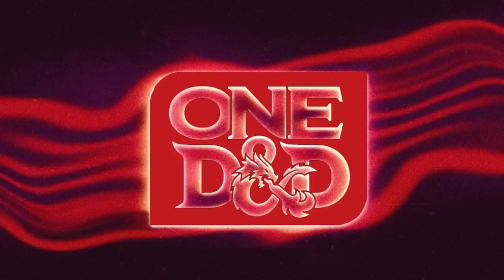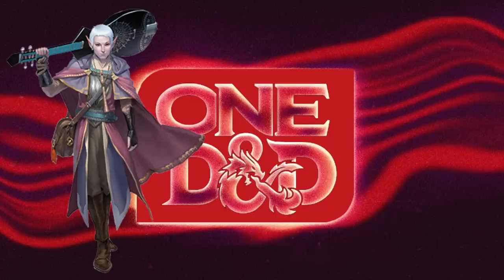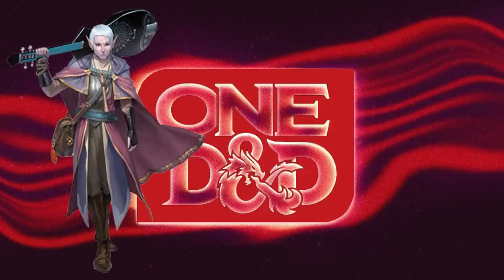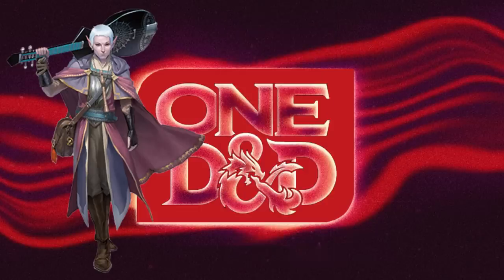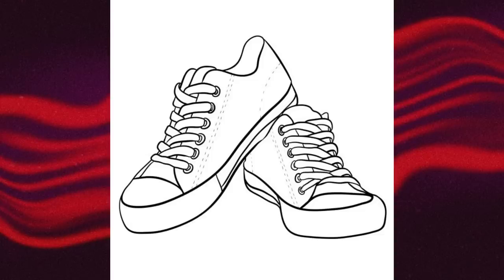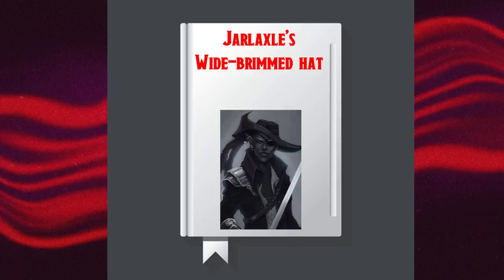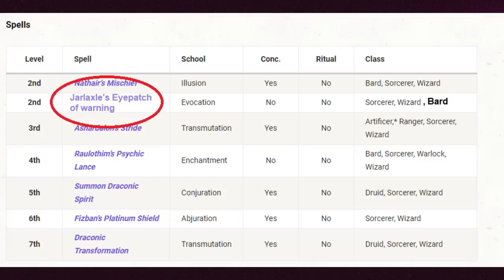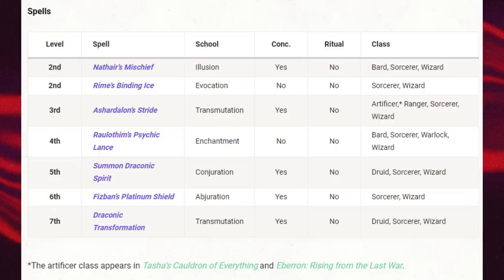The Reason Class Spell Lists are GONE in One Dnd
Timestamps:
0:00 Intro
3:00 Putting ourselves in the designer's shoes
8:15 How 5th edition dealt with this problem
10:33 How the spell lists fix the problem